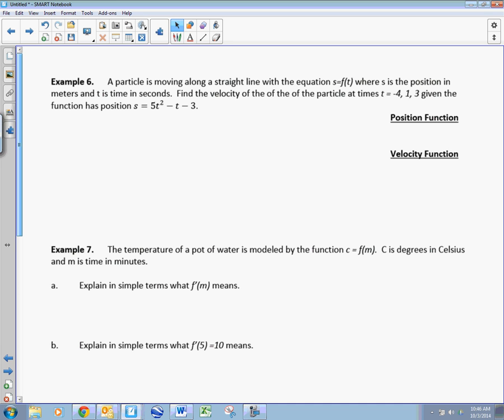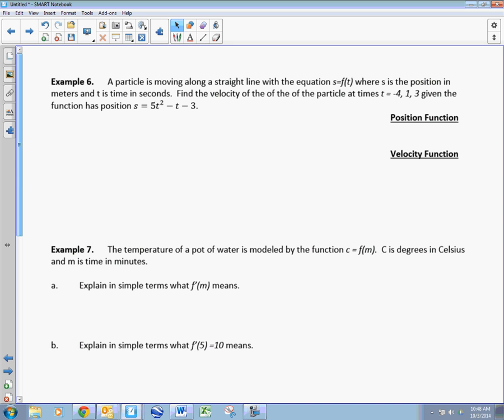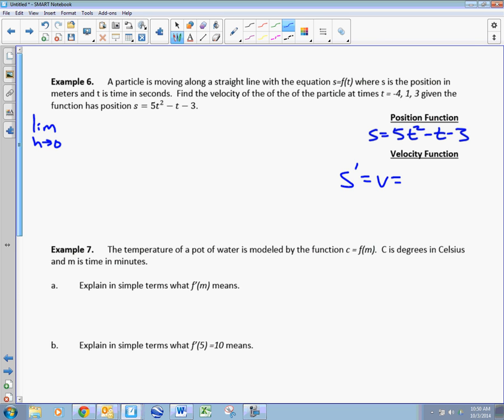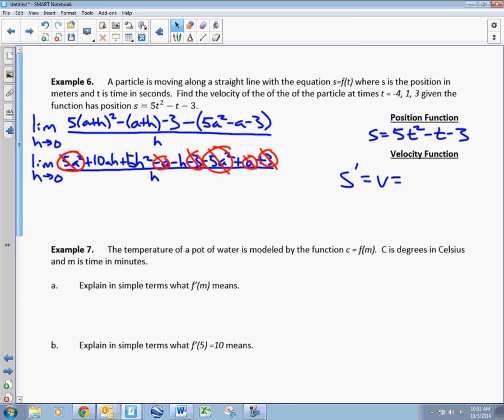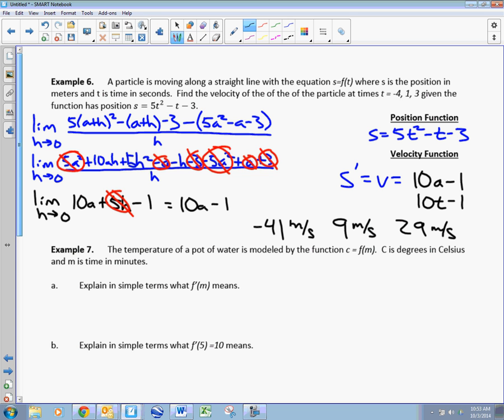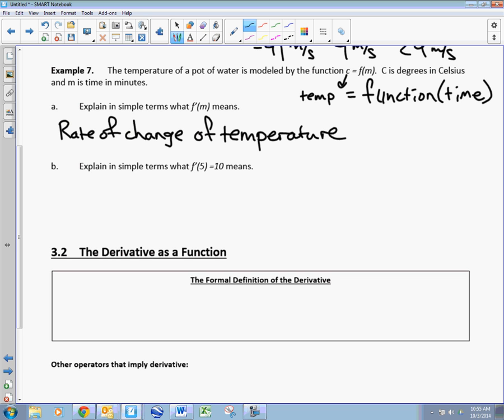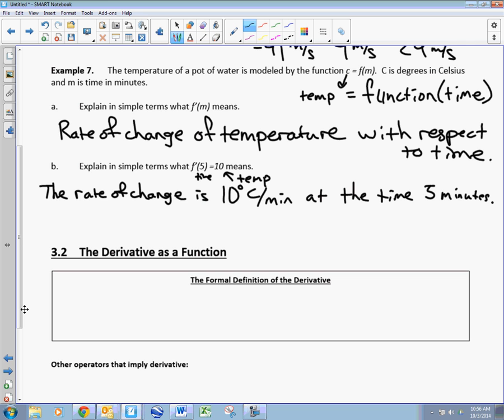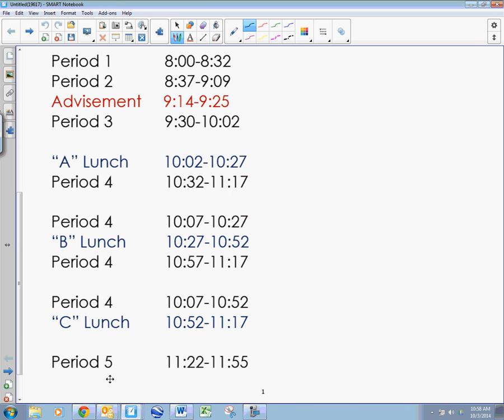Calculus Unit 3.1 Notes Velocity Functions and Interpreting Derivatives